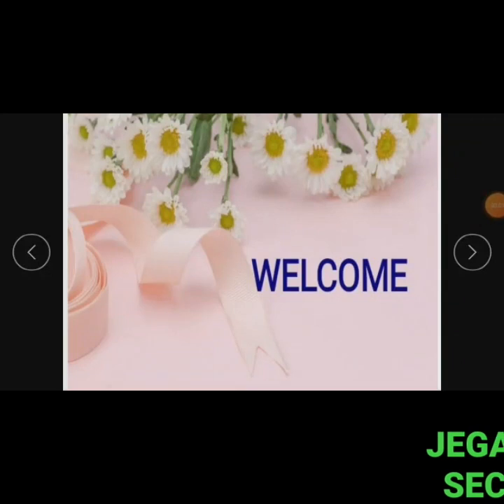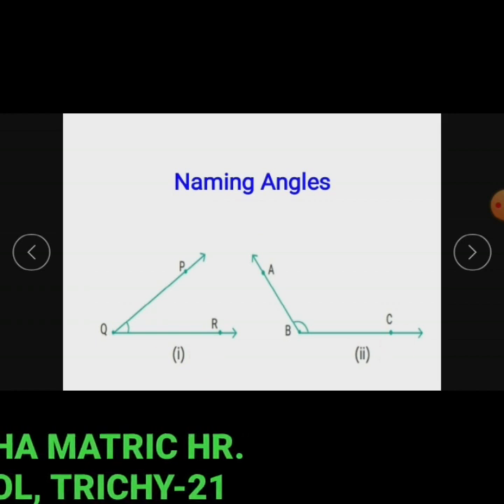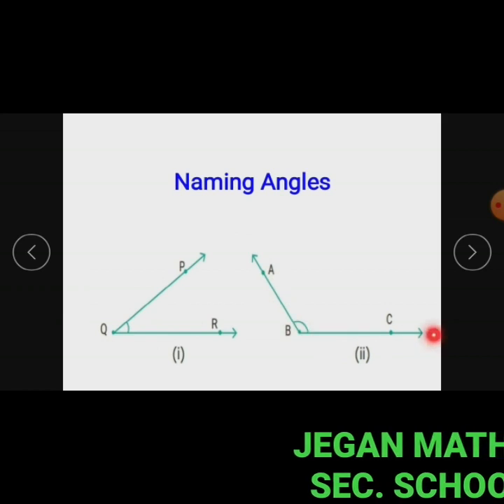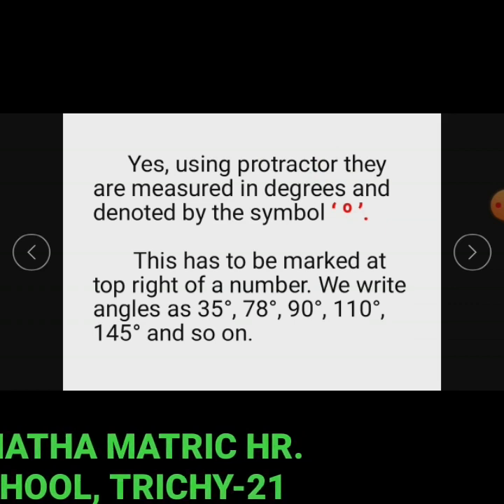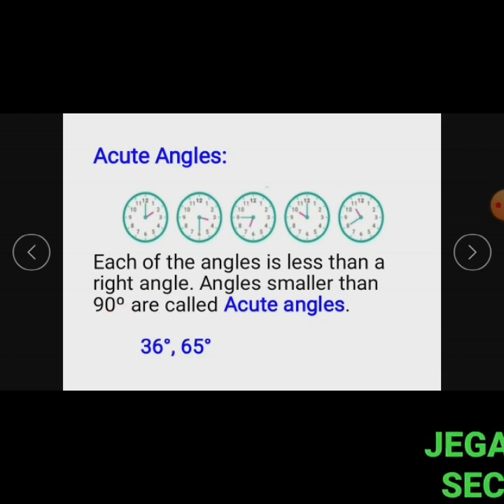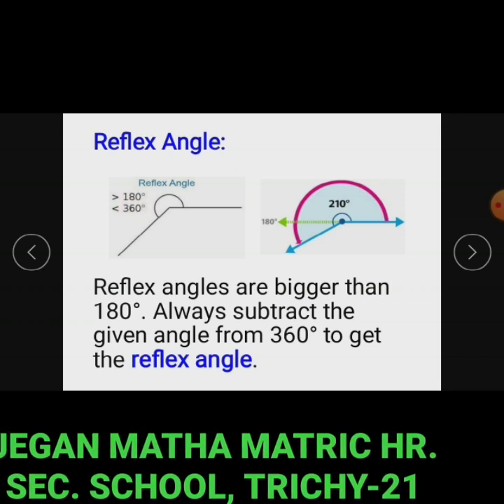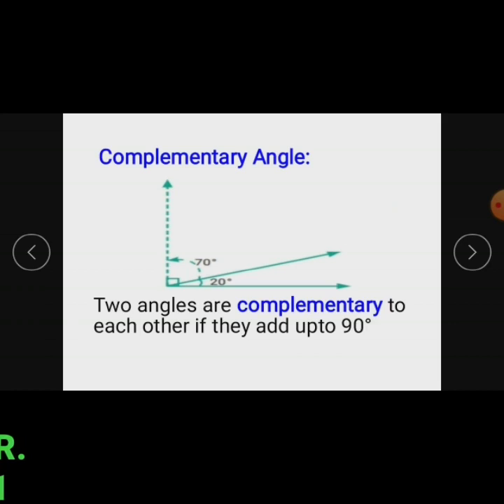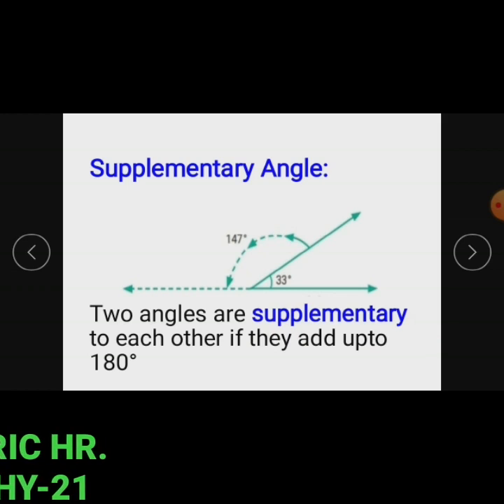STD VI MATHS - ANGLES (GEOMETRY)